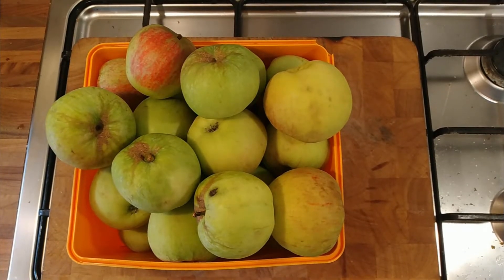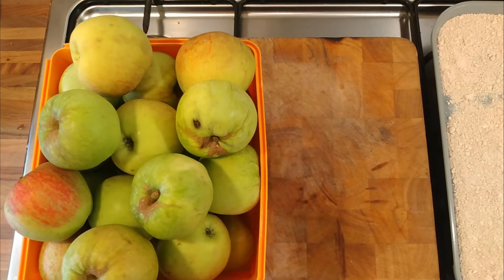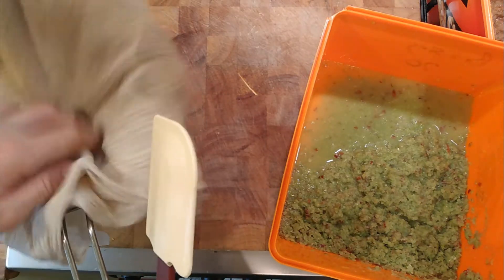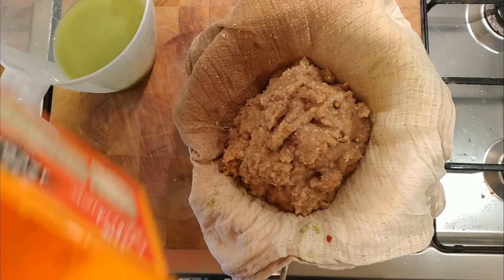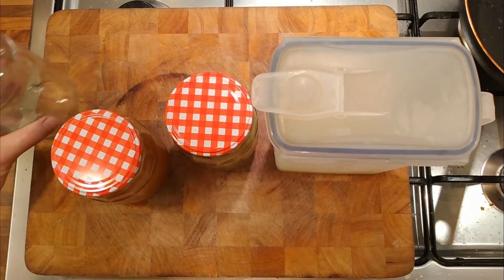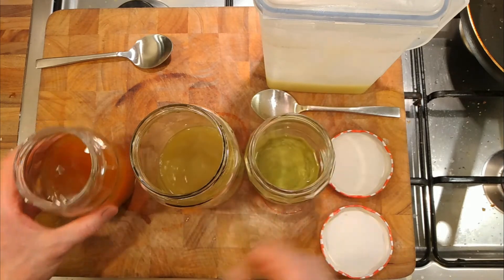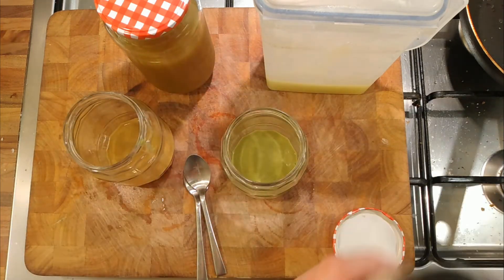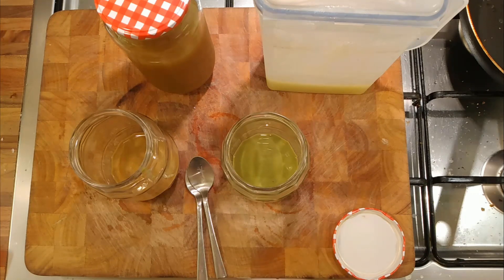Collecting Pectin from Apple Waste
I've tried to get Pectin out of Apple cores and peels before but it didn't work. This time I'm going to use apples that I know have Pectin in them.